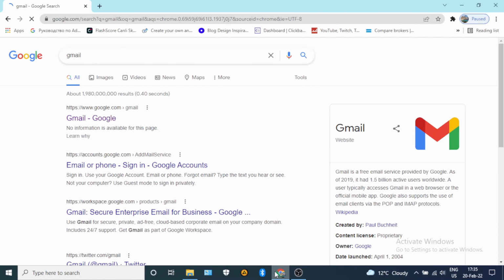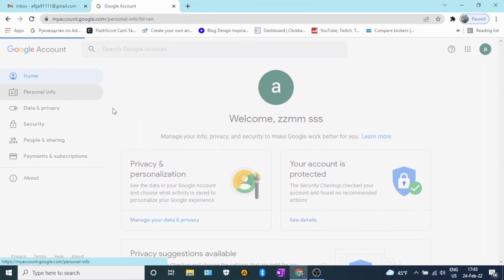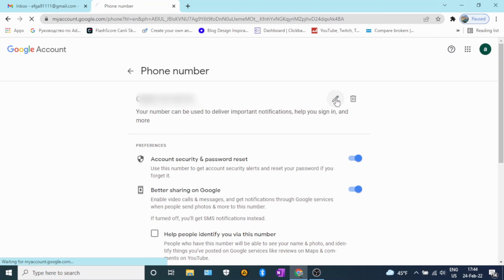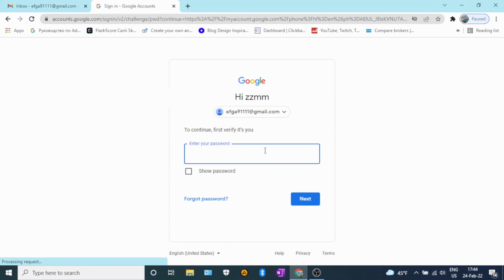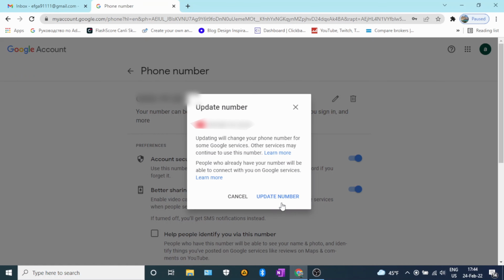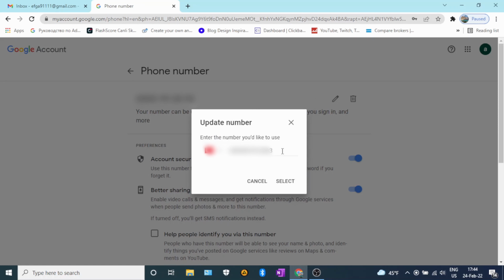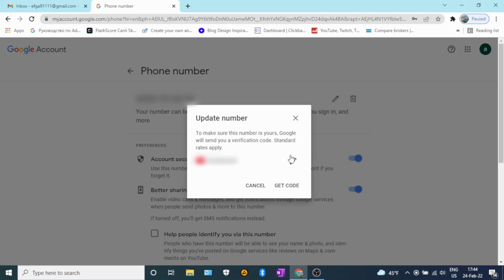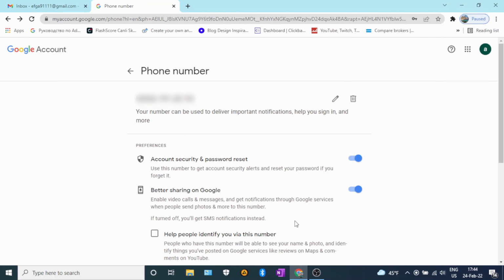How to change gmail phone number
how to change phone number in gmail
How to change gmail phone
how to create gmail account in bangla
كيفية تغيير رقم الهاتف في gmail
जीमेल में फोन नंबर कैसे बदलें
জিমেইলে ফোন নম্বর কীভাবে পরিবর্তন করবেন